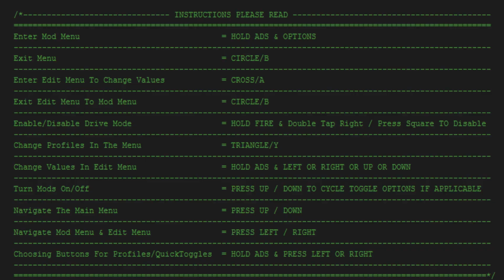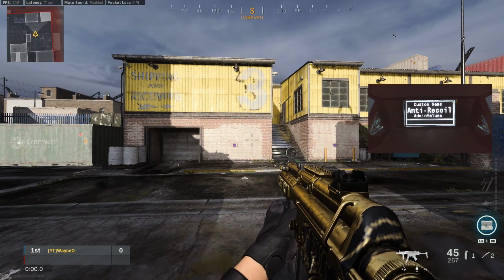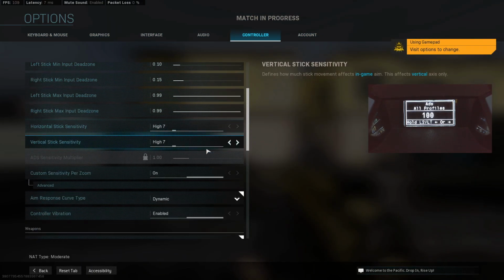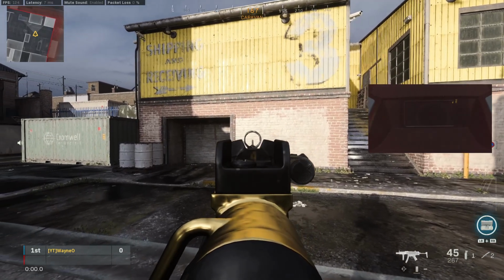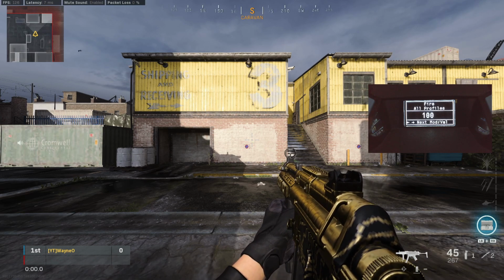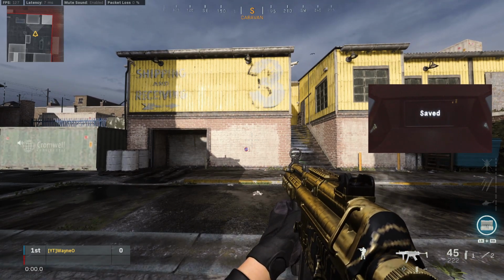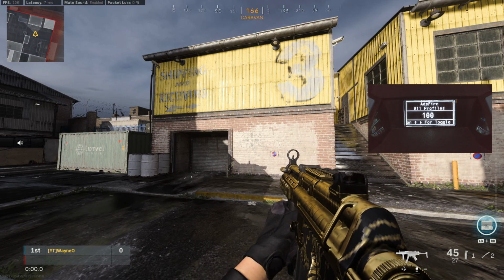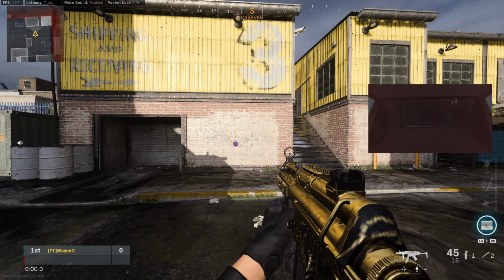Custom Sens Mod | Quick Explanation | Taylordrift Scripts | Cronus Zen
G'day everyone! In this video I quickly show you what the custom sens mod does. This mod is available in most recent Taylordrift scripts.

(After joining the Discord you must click the ''ok'' emoji in the rules channel and then go to the downloads channel to download the script.)

You will need to have the newest Zen Studio and the newest firmware on your Zen for this script to work. Watch this video to see how to do that: